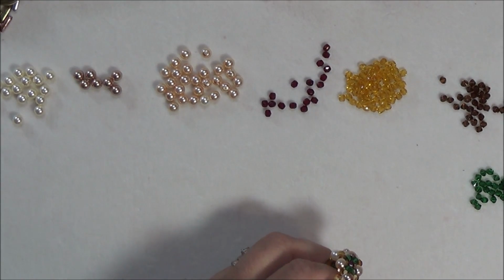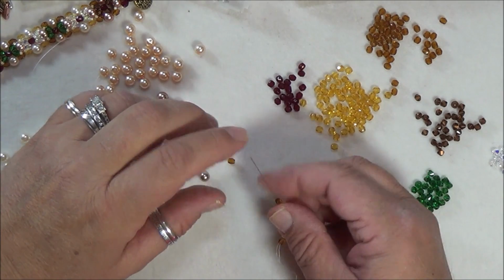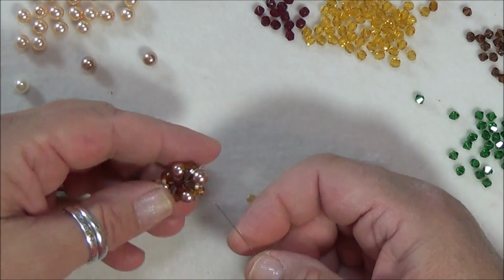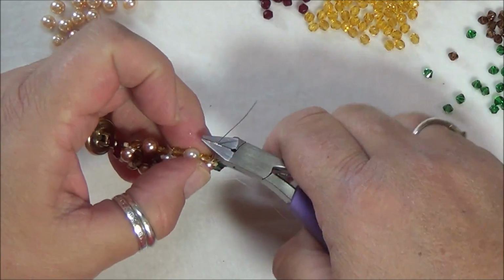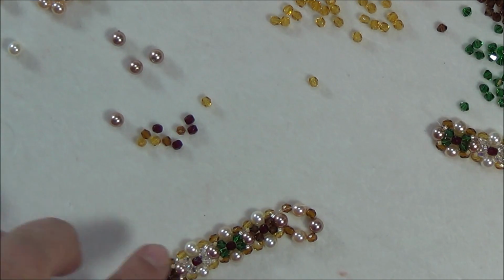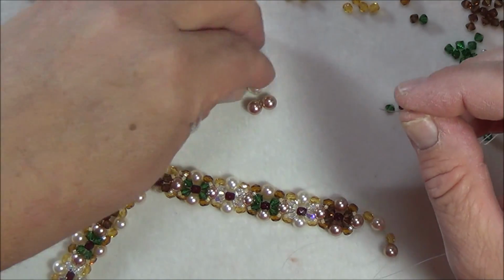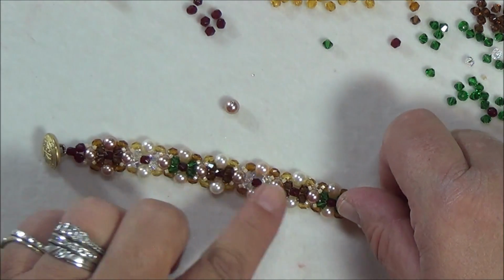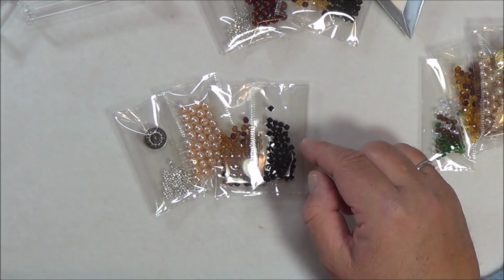(Tutorial ) Shades Of Autumn Bracelet (Video 184)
In this video learn how to make this Beautiful Autum Bracelet using some common beads. its a great project for beginners as well as advanced...If you like what I make please follow me on facebook and Twitter or Google Plus and post what you have made...Links are below. Enjoy!!

Etsy Shop For Kit

Materials needed for Bracelet for approx size 8

Approx 37 6mm Pearls
Approx 48 4mm Swarovski Bicones
Approx 1 gram of delica 11/0
Approx 85 4mm Firepolish
I shank button
Size 12 Beading needle
Approx 2 1/2 yrds 8lb Fireline